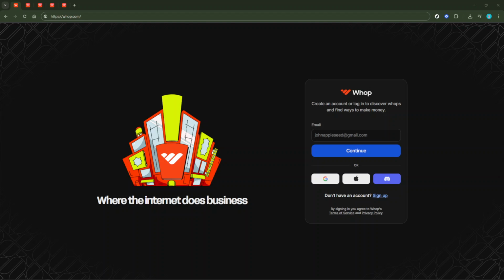How To Make Money On Whop Clipping [2025 Guide]